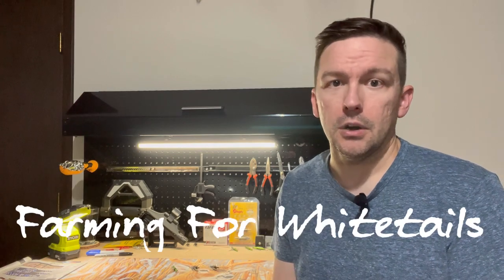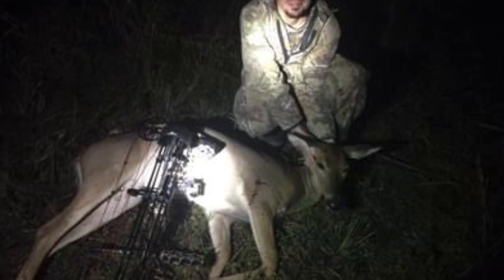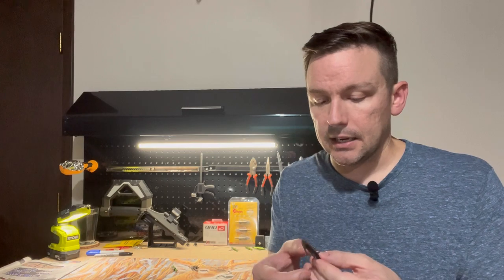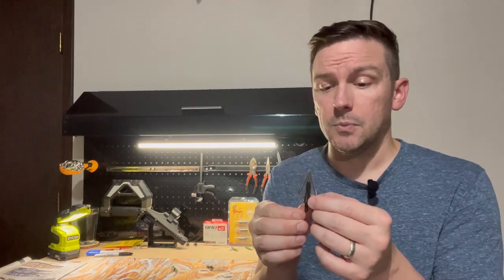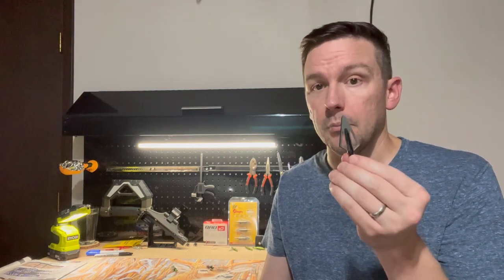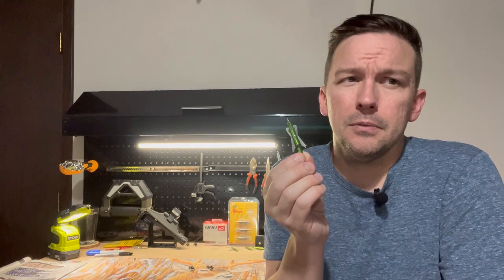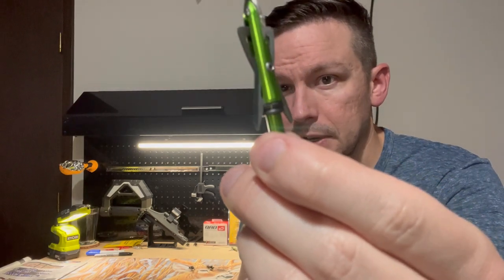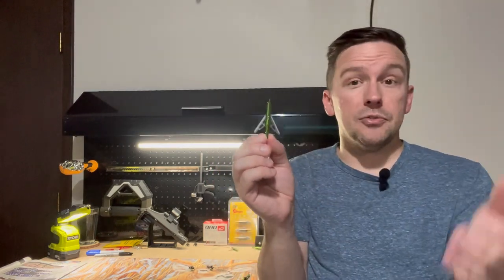BROADHEAD REVIEWS | Magnus Stinger, Stinger Buzzcuts and Rage SS | Farming For Whitetails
Magnus Stinger 4 Blade, 100 Grain, Pack of 3

Magnus Stinger Buzzcut, 4 Blade, 100 Grain, Pack of 3

Kobalt 18 in 1 Precision Screwdriver Set

In this video, I review three different broadheads - the Magnus Stinger, Magnus Stinger Buzzcut and the Rage SS. Each of them have really done well for me in the past, and they all have things I like and dislike about them. Check out the links below for each of the broadheads and the Kobalt precision screwdriver set I showed in the video.

0:00 - Intro
1:33 - Magnus Stinger Buzzcut
6:11 - Magnus Stinger
11:51 - Tip for taking Magnus heads apart
12:50 - Rage SS
18:47 - Make broadheads fly with your field points